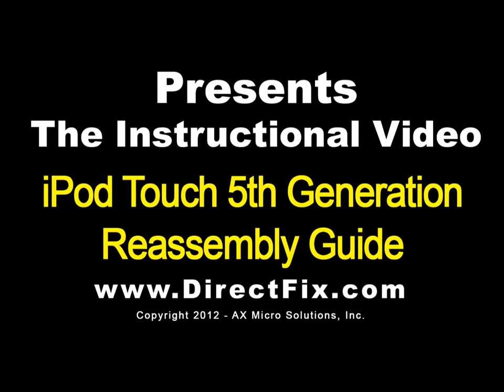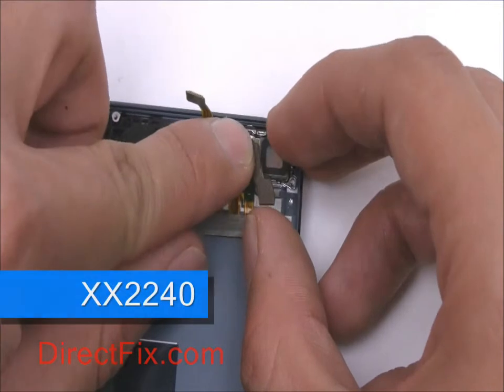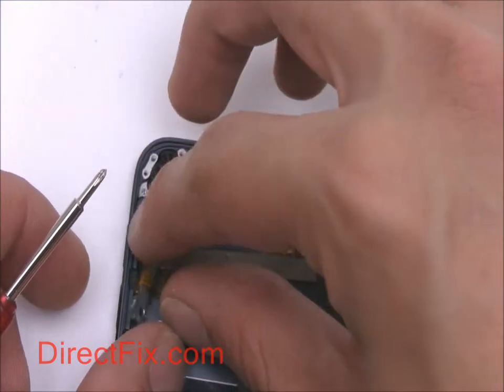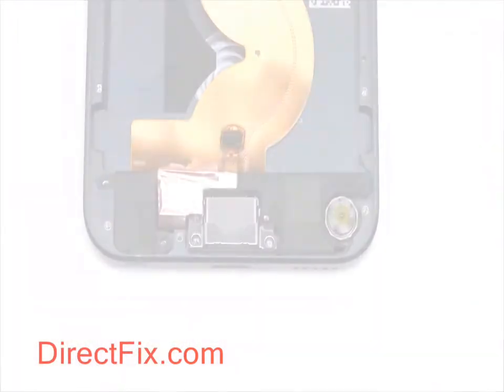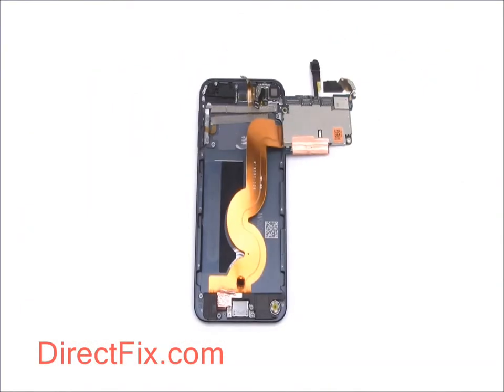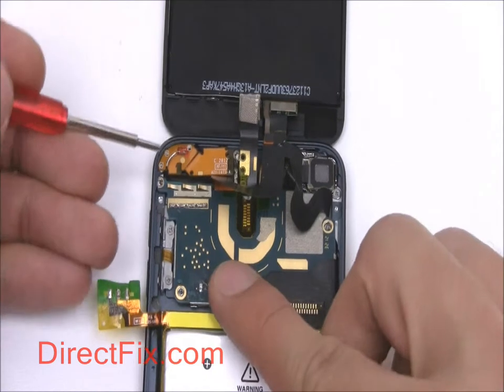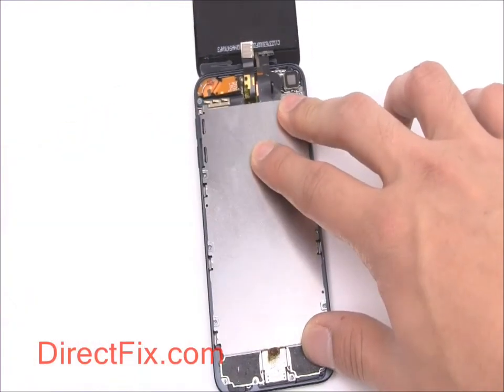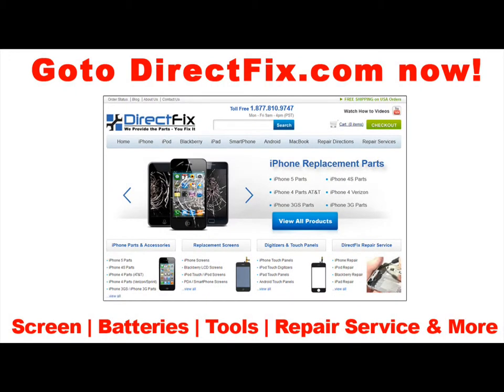How to Reassemble an iPod Touch 5th Gen Screen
How to Take reassemble the iPod Touch 5th Generation - DirectFix brings you the iPod touch 5th Generation reassemble guide and directions. View our other videos to see our other take apart guides.